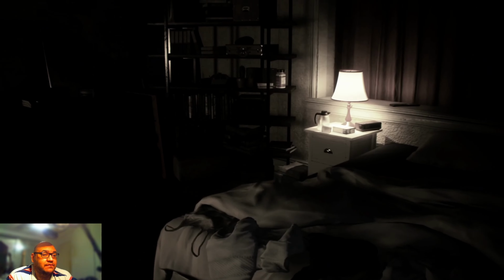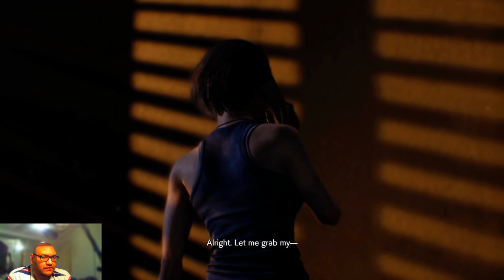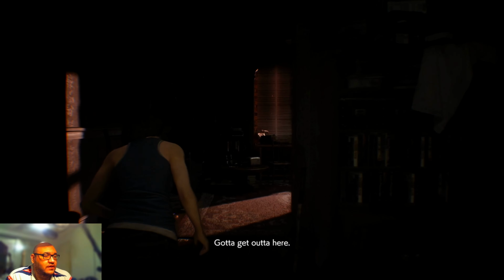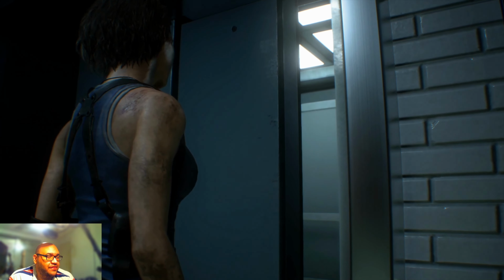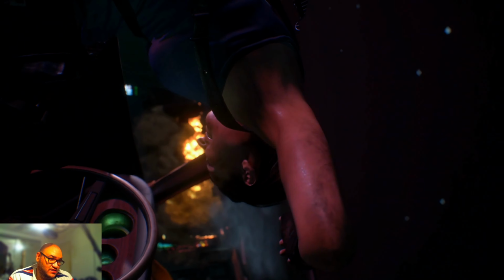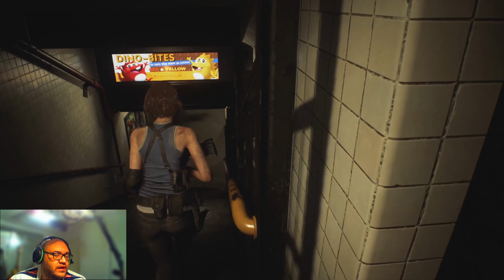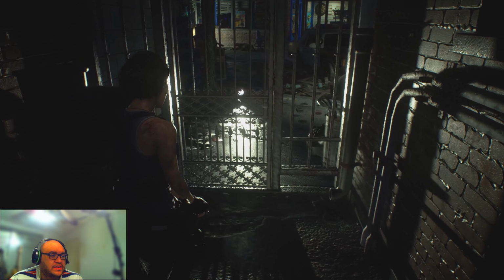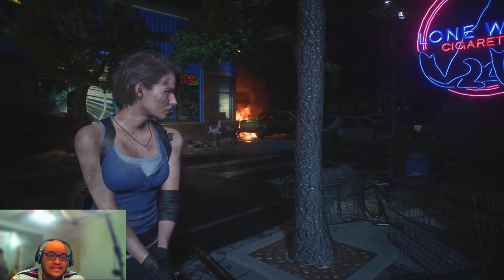Xbox Series S Resident Evil 3 Next Gen update (3 different performance modes!)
Resident Evil 3 has received a next gen update on Xbox Series X/S and PS5 consoles and in today's video we'll be getting an idea of the visuals and performance you can expect when playing on an Xbox Series S